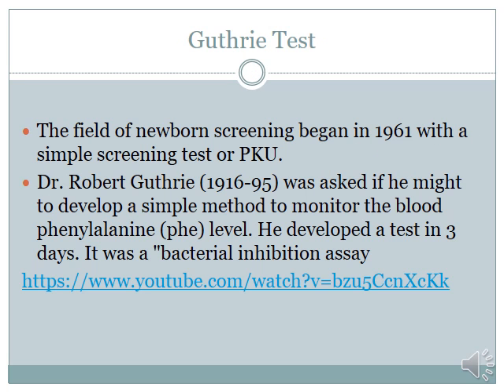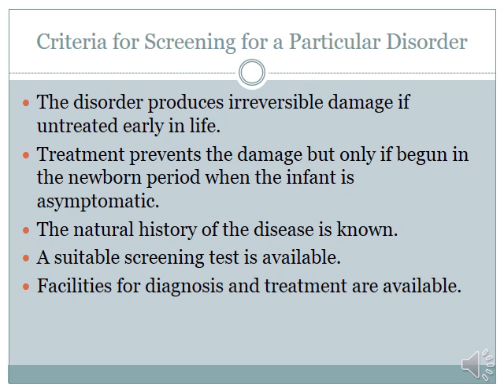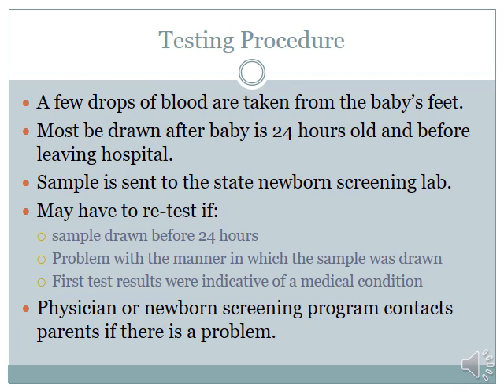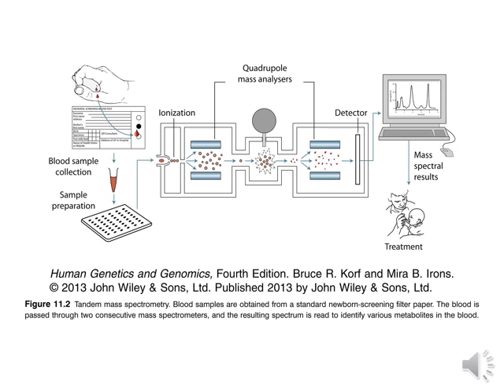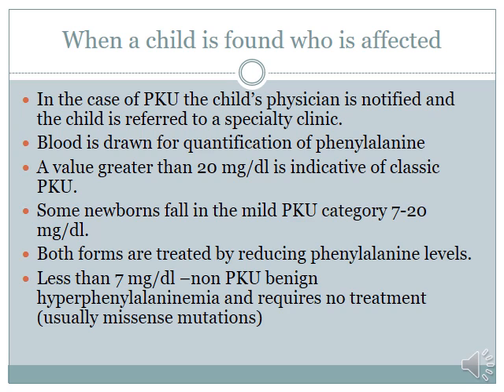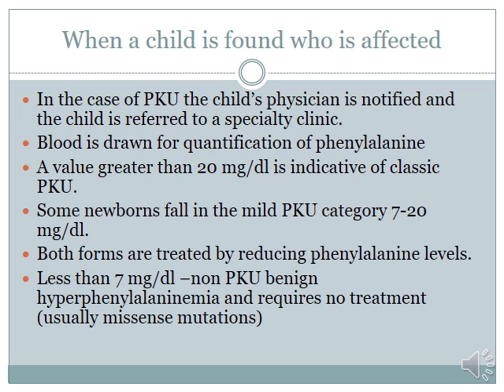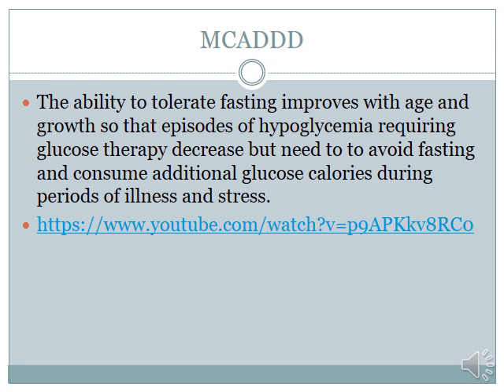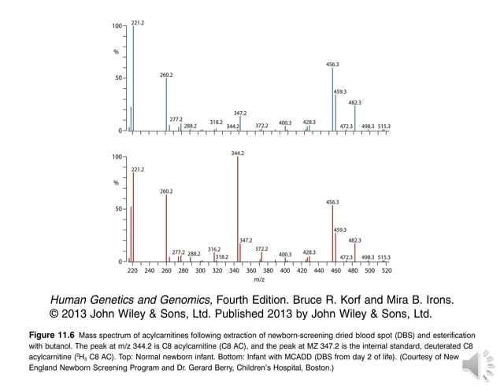Gen610 week 4